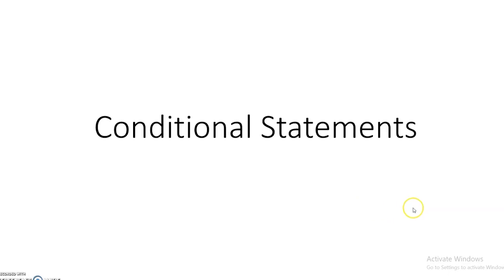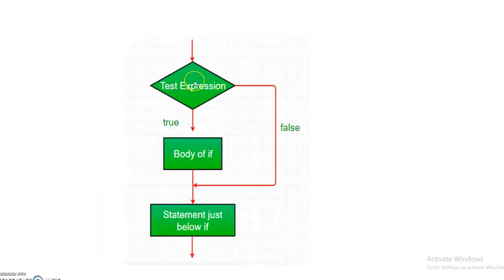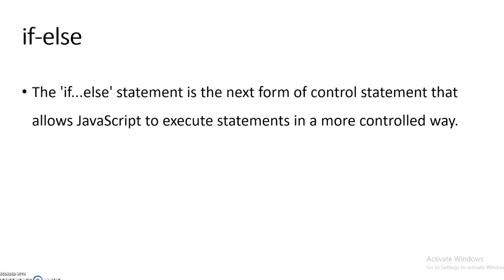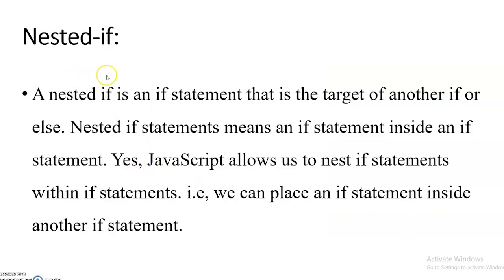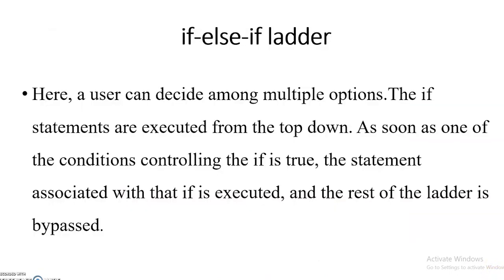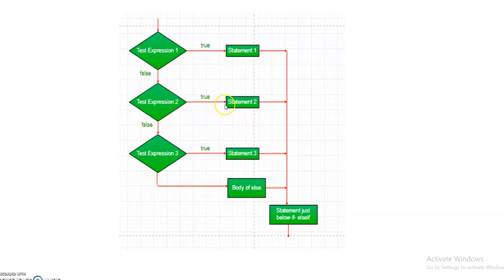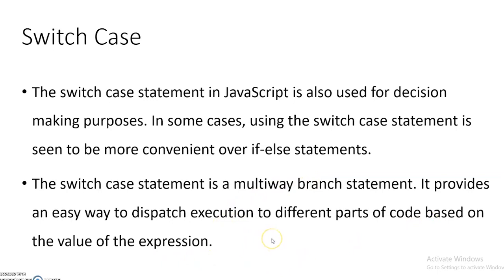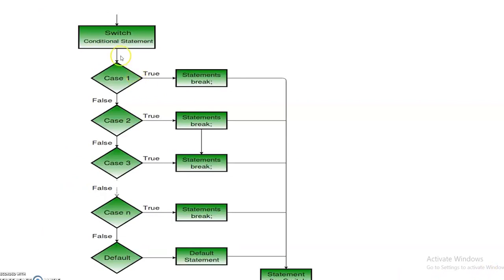JavaScript 8 (Conditional Statement) | Aneeshya CA | Department of Computer Science